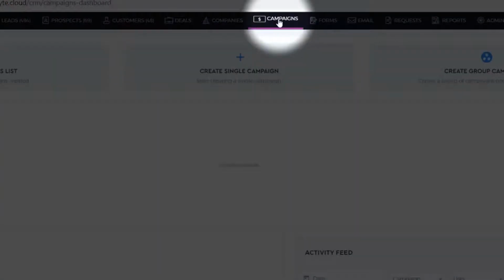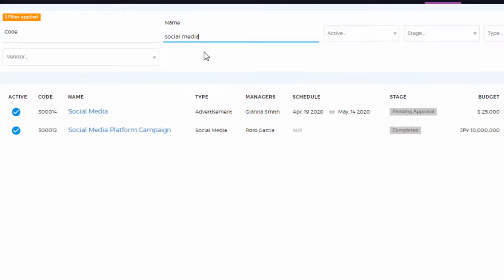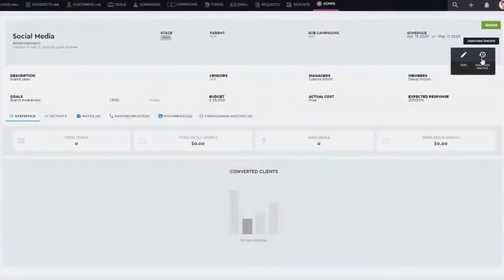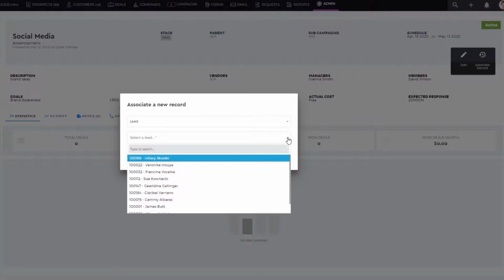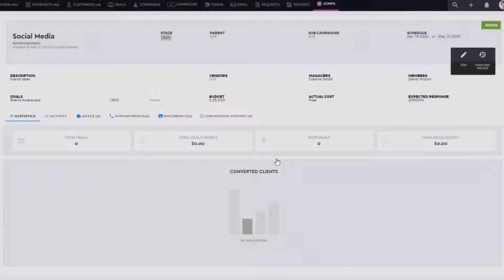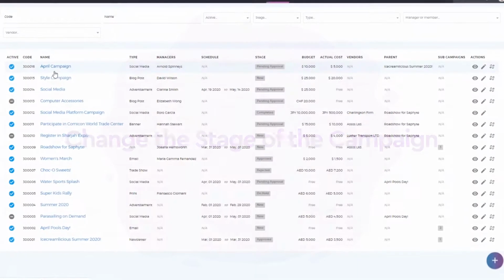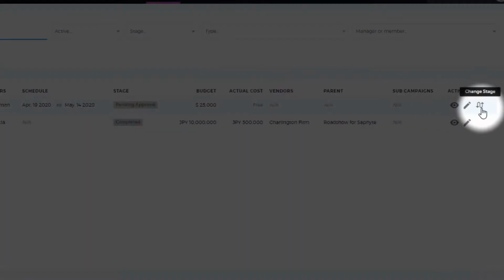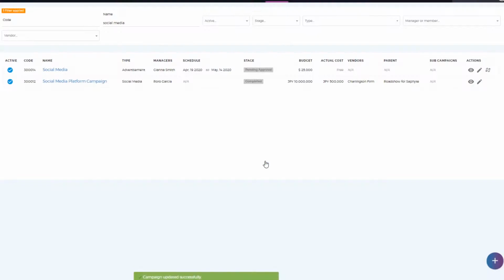Campaign Management - Associate Campaigns with Records / Change Stages of the Campaign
You can maximizing your campaigns by using campaign association and campaign stages utilization. In this video tutorial, you will learn how to associate your campaigns with your lead, customer, prospect, company or deal. You will also learn how to change your campaigns from one stage to another.

Discover more features about the Saphyte Marketing CRM Software now.